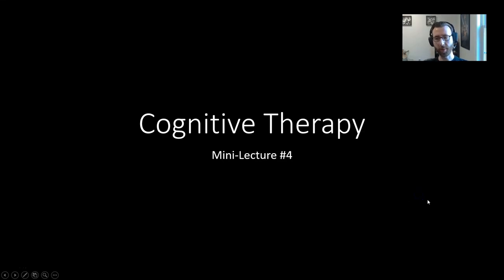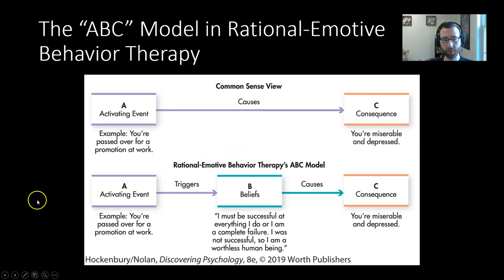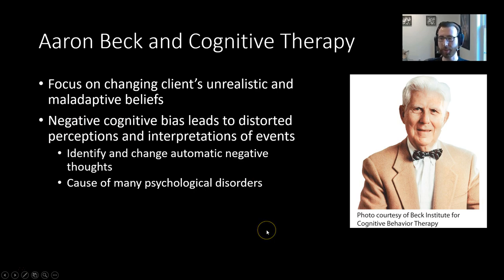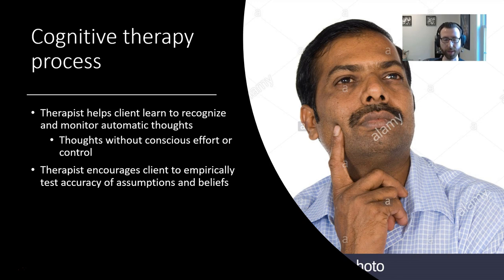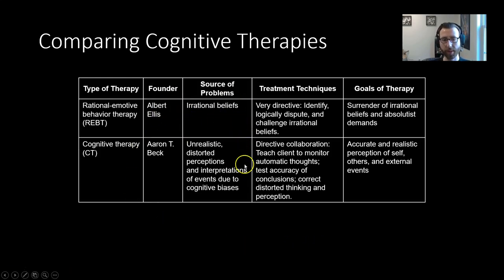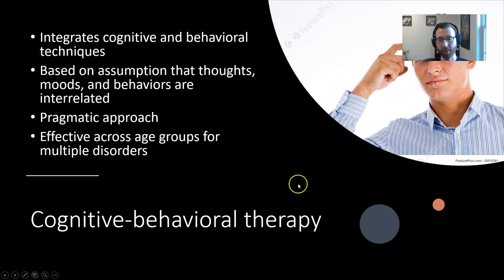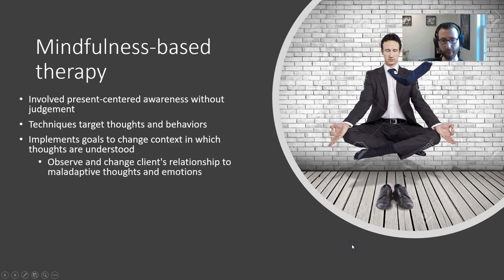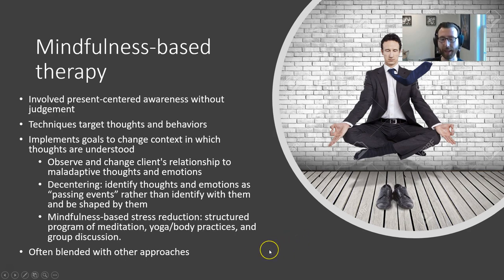PSY112: Therapies: Cognitive Threrapy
Therapies Mini-lecture #4